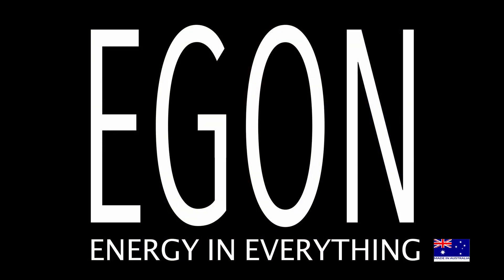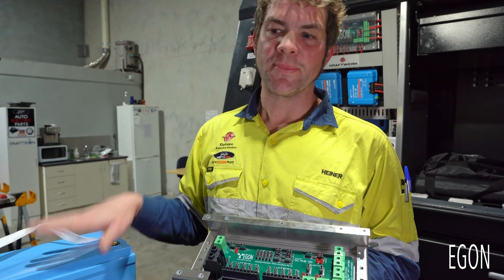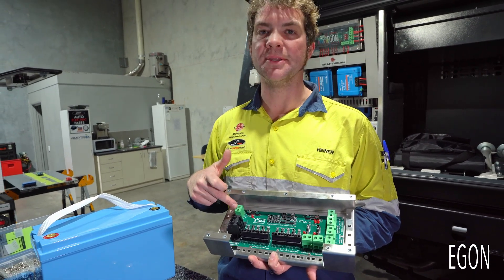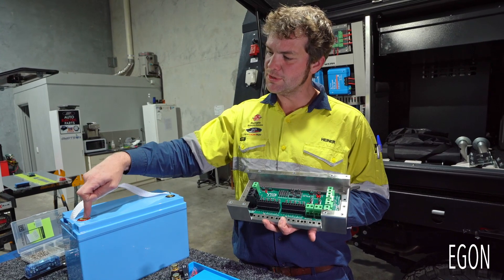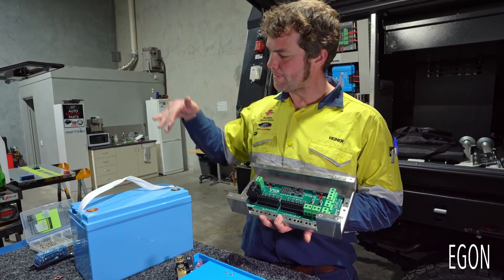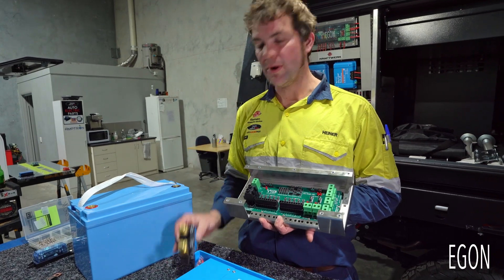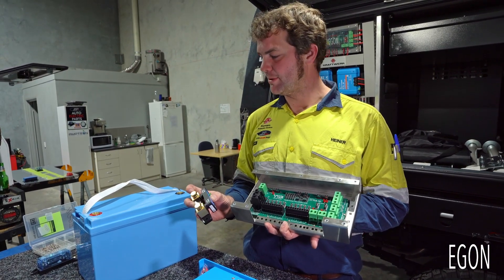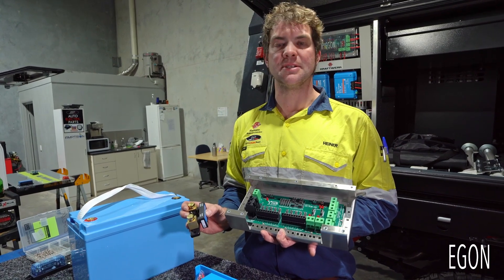Inverters and the DC-Hub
A guide to connecting your inverter to your system and or the Egon DC-hub.